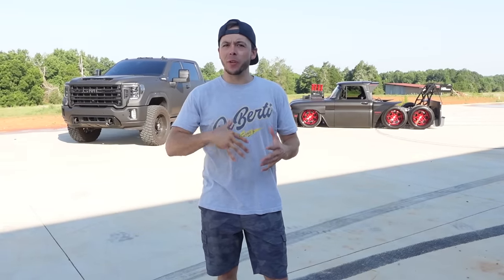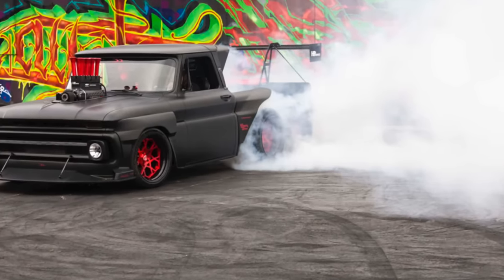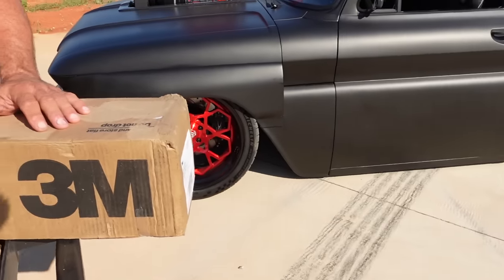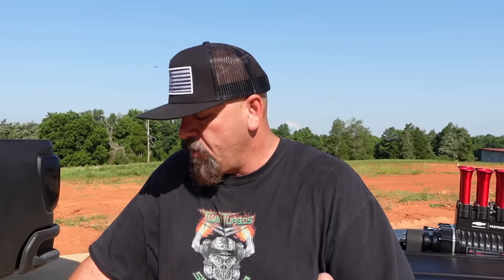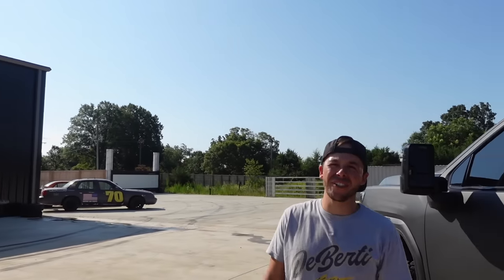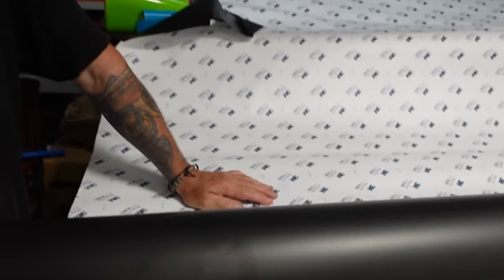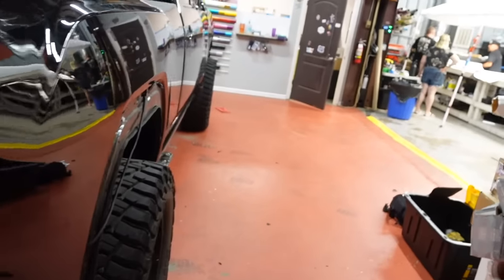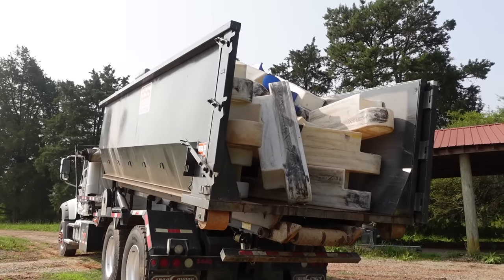$6,000 Mistake Fixing Up My Wrecked Rebuilt 2023 GMC Duramax Denali Build. Part 10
DO NOT Make the same mistake I did if you plan to wrap your vehicle! I bought my 2023 GMC Duramax Denali at the copart auction and never looked back until today. Long story my Dad and I fixed the damage, painted the truck, then decided to have the truck wrapped all matte black. The day it was wrapped there were stains all though out, they would not come off. As time went it got worse and worse. Clay, dirt, dust, rain anything stained it. Jeremy who wrapped the truck ( ps: he did an unbelievable job on the installation) tried everything to get the stains out including a product the manufacturer (Avery) recommend and that still didn’t work. We had to tear the truck completely down, pull all the wrap off then had to re wrap it with the correct wrap manufacturer (3M).
I want to make this very clear to ANYONE watching! This is a video to share and help educate anyone out there about to make my same mistake. This is what we did to correct it, others may have another way but again this is how fixed it and we found the problem.

If y'all are wanting to wrap your vehicle in matte material i'd highly recommend the info below.
3M™ Wrap Film 2080-M12 Matte Black

@bfgoodrichtires  37" Mud Terrain KM3
@Americanforcewheelsofficial 22" Machined wheels
@CognitoMotorsports Leveling kit
@3MFilms new matte black wrap